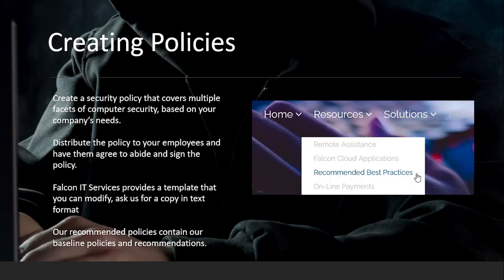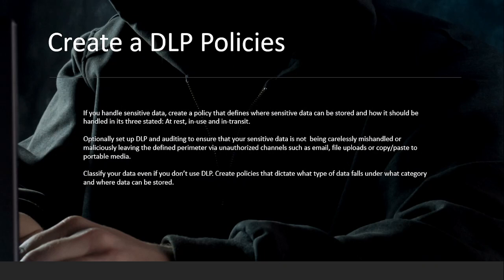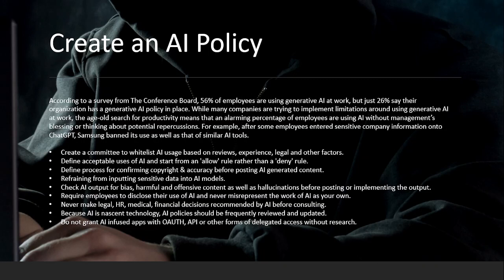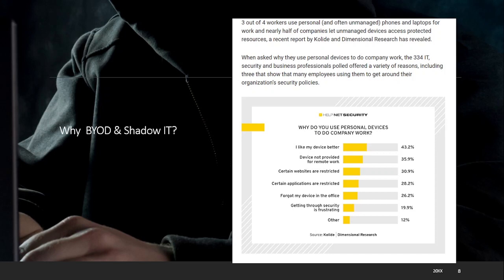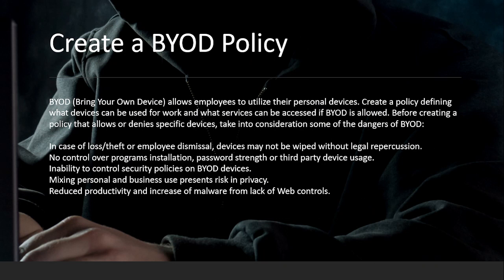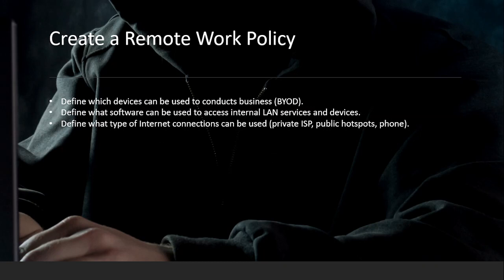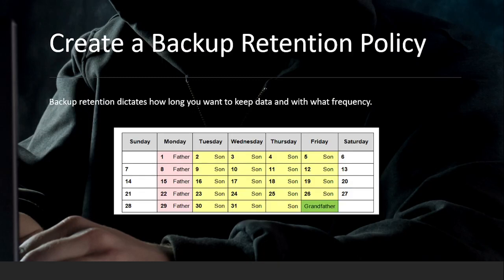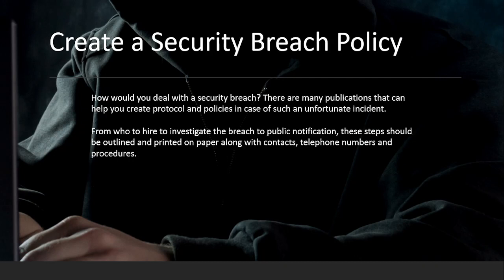Cybersecurity 2024 Part 6